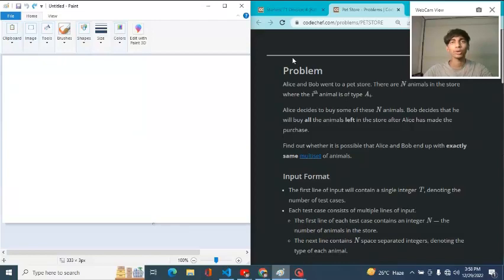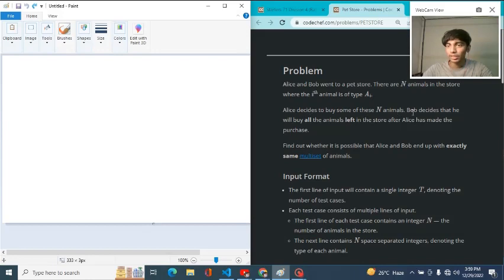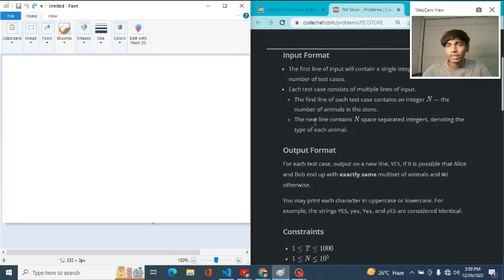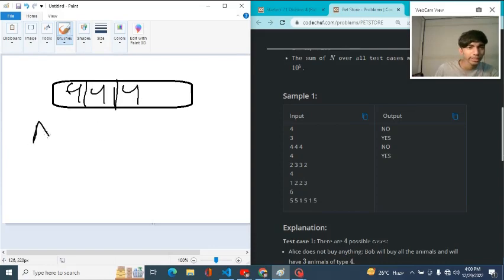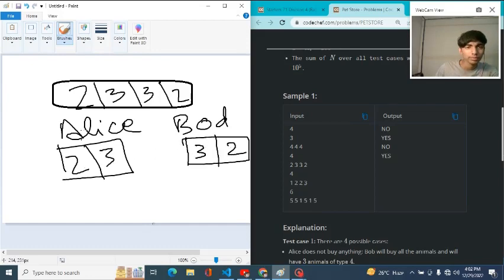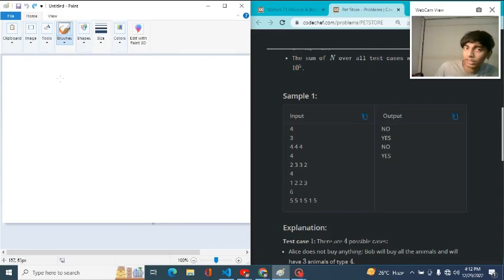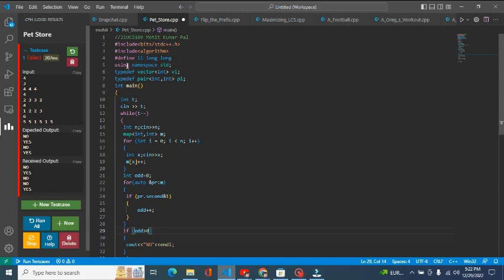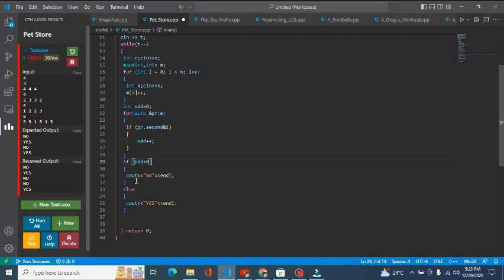Pet Store | Codechef Starters 71 | DCC NIT-A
Codechef Starters 71 || Pet Store Solution || Mohit Pal (CSE'25)

Happy Coding!